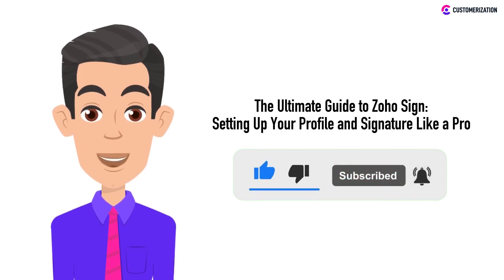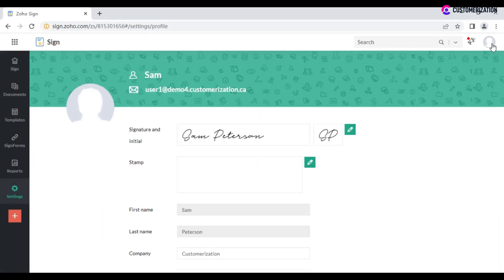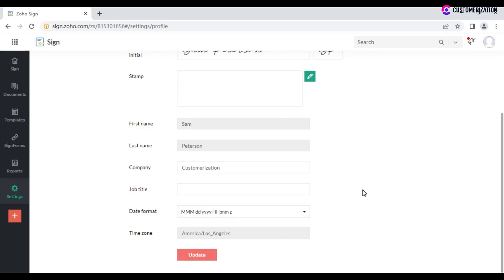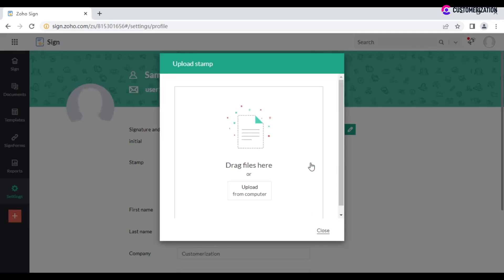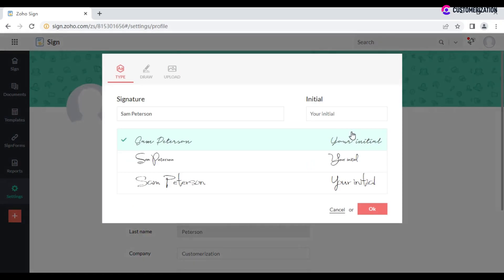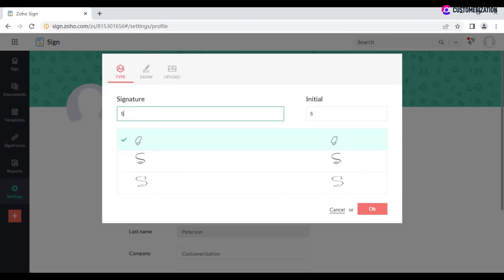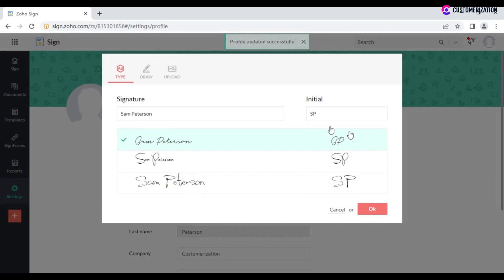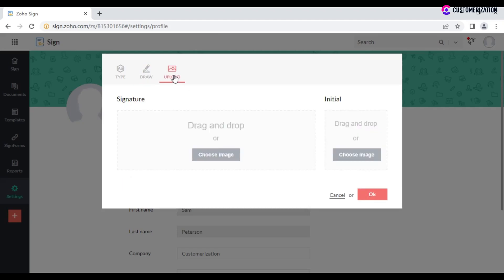The Ultimate Guide to Zoho Sign: Setting Up Your Profile and Signature Like a Pro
Unlock the full potential of Zoho Sign and become a pro at setting up your profile and signature with our comprehensive guide! From creating a personalized profile to designing a professional signature, this ultimate tutorial will equip companies with the knowledge and skills to streamline their document signing process.

Say goodbye to tedious paperwork and embrace the efficiency of Zoho Sign for a seamless and impressive signing experience.